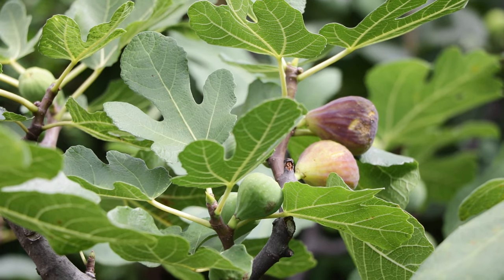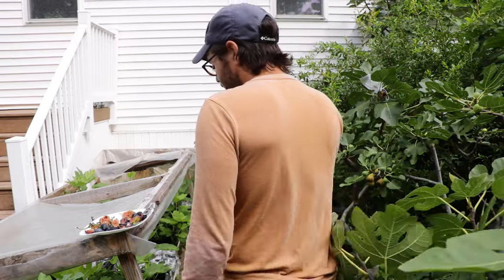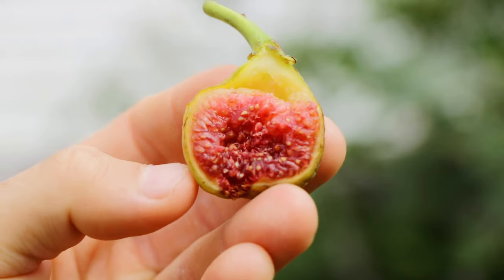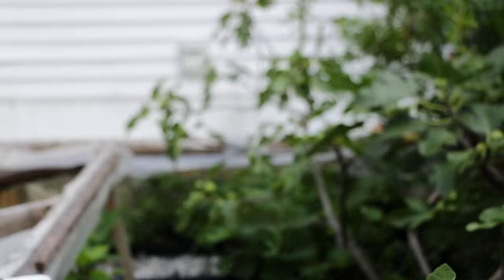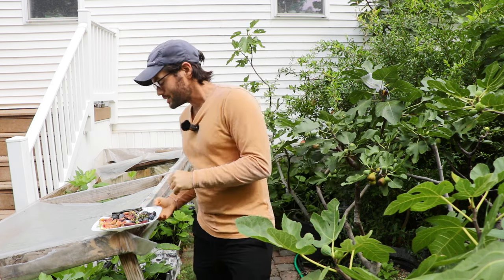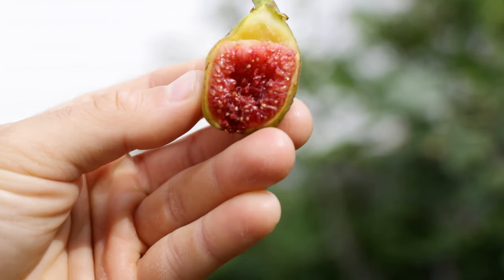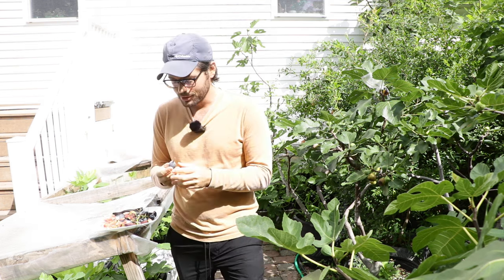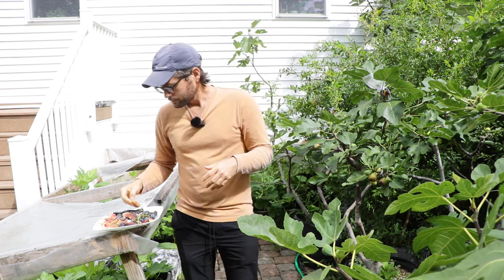How to Eat Fresh Figs & Can You Eat a Fig's Skin?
The video explains that the entire fig, including the skin, is edible and can be quite flavorful, with some varieties offering unique tastes and textures. It highlights the importance of ensuring figs are fully ripe before eating, as underripe figs may have bitter or grassy-tasting skin. When a fig is ripe, the skin melds with the pulp, making it difficult to peel and enhancing the overall eating experience. The video also suggests that the skin may contain valuable nutrients, so it's worth including in your diet. Finally, it provides a simple method for enjoying figs by splitting them open from the bottom and avoiding the stem.

Related: What Do Figs Taste Like? The Different Types of Fig Trees & Their Flavor Profiles
Fig Texture: Why the Fig is Nature's Pastry - A Guide to the Texture of Figs

Introduction to Fig Season (0:00):
Discussing the peak of fig season and addressing common questions about which parts of a fig are edible.

Eating Fig Skin (0:32):
Explaining that fig skin is edible and often flavorful, with some varieties offering unique tastes and textures.

Ripeness and Skin Peeling (1:49):
Highlighting that if the skin is easily peelable, the fig is likely underripe; ripe figs have skin that melds with the pulp.

Nutritional Value and Taste (3:01):
Emphasizing the importance of eating the skin for its nutrients and noting that underripe figs may have a bitter or grassy taste.

How to Eat a Fig (4:47):
Providing a method for eating figs by splitting them open from the bottom and avoiding the stem.